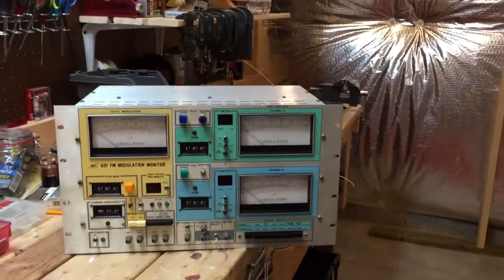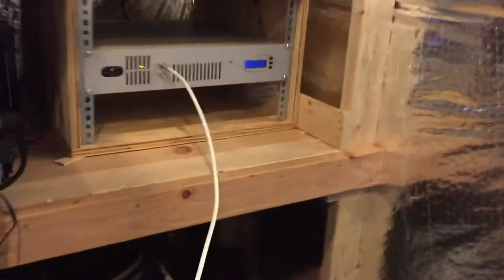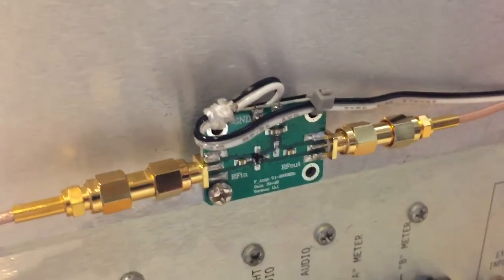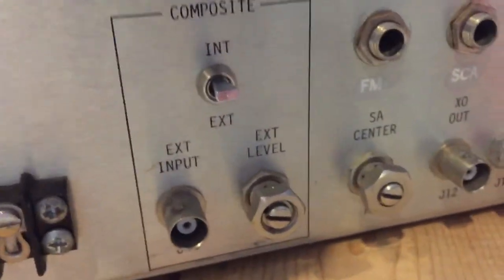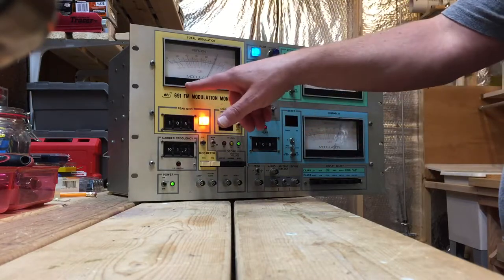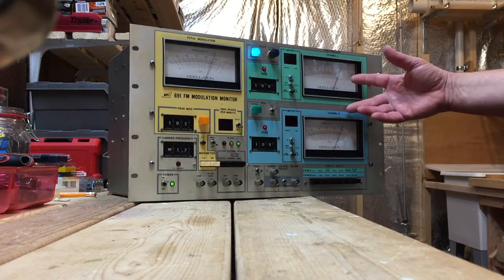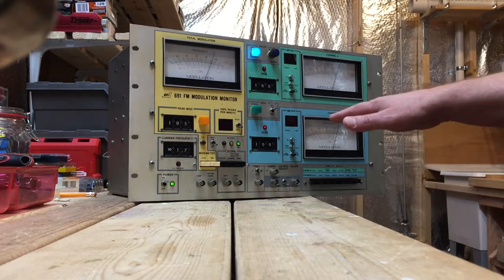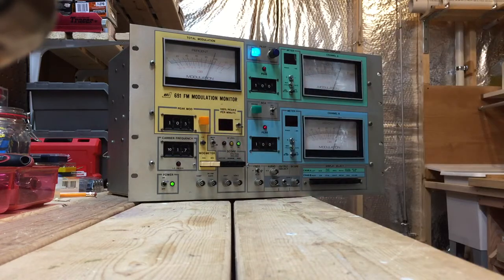Modulation Monitor Set Up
Setting up the modulation monitor